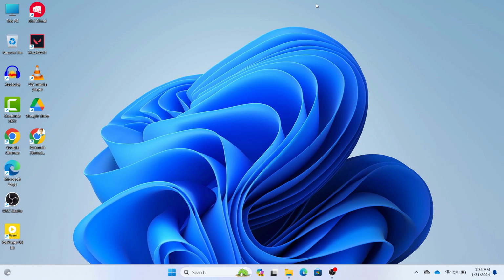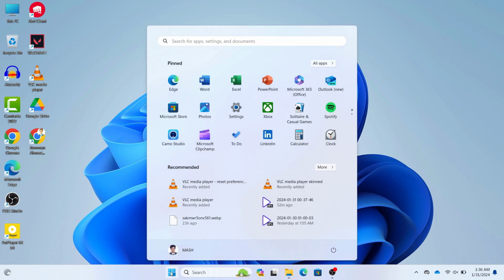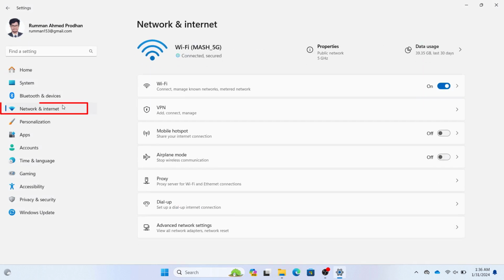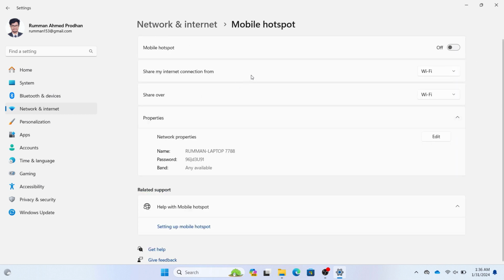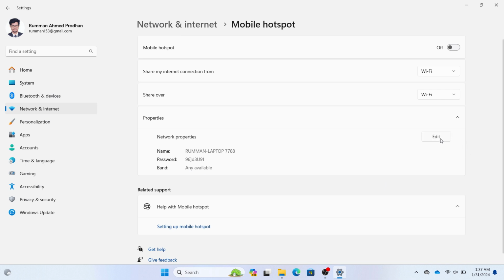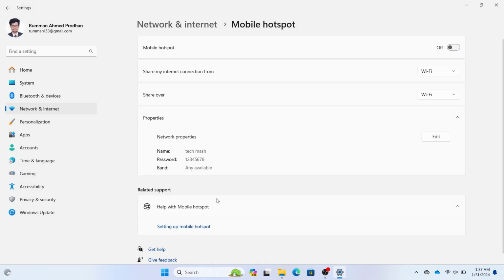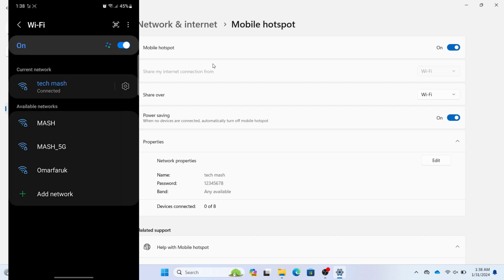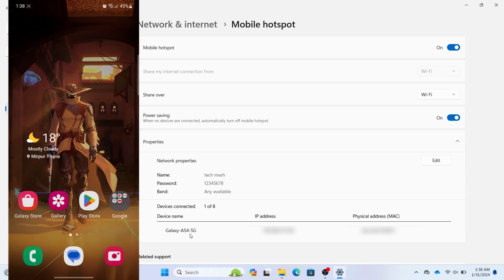How to Create Wifi Hotspot in Windows 11/10 on Laptop or PC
In this step-by-step tutorial, learn how to turn your Windows 11/10 laptop or PC into a WiFi hotspot with just a few simple clicks. Whether you need to share your internet connection with friends, family, or other devices, creating a WiFi hotspot can be incredibly useful.

In this guide, we'll walk you through the process, covering everything from accessing the hotspot settings to configuring security options. No advanced technical skills required – anyone can follow along and set up their own WiFi hotspot in minutes.

Key points covered in this tutorial:

Accessing the network settings in Windows 11/10.
Enabling the Mobile Hotspot feature.
Configuring hotspot settings, including network name and password.
Choosing the network connection to share.
Ensuring security with WPA2 encryption.
Connecting devices to your newly created WiFi hotspot.
Whether you're traveling, working remotely, or just need to share your internet connection, creating a WiFi hotspot on your Windows 11/10 device is a convenient solution. Follow along with this tutorial and get connected today!